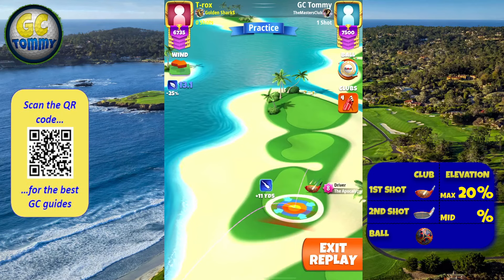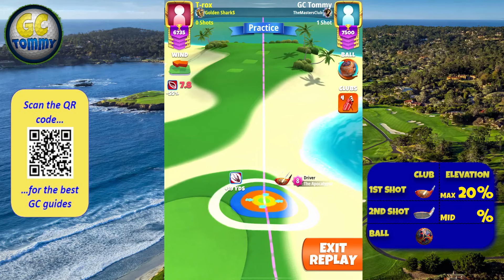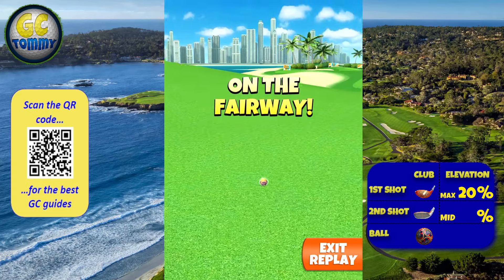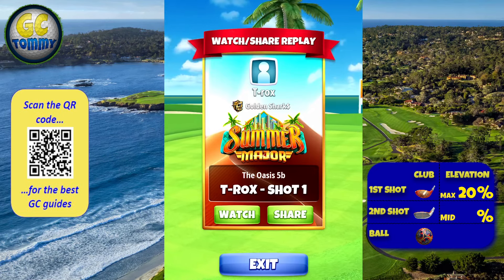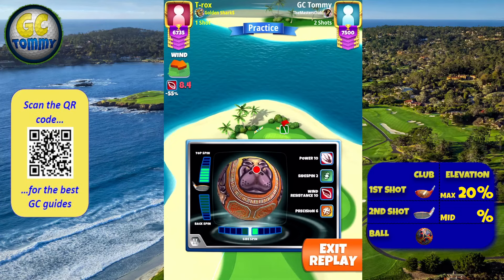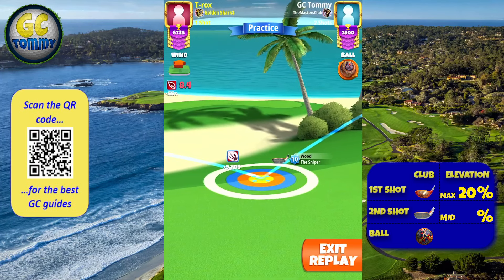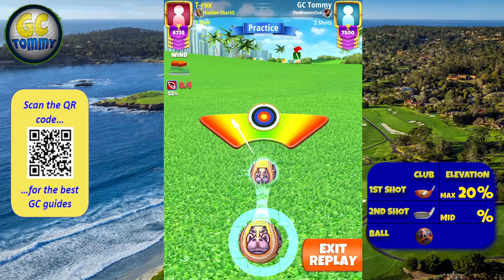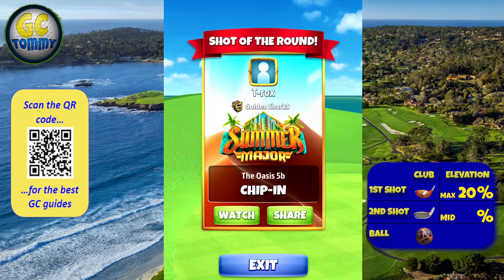Master, QR Hole 6 - Par 5, ALBA - Summer Major Tournament, *Golf Clash Guide*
This is Hole 6 - Par 5 of The Oasis 2, playing from 3rd tee for the Summer Major 2024 Tournament.